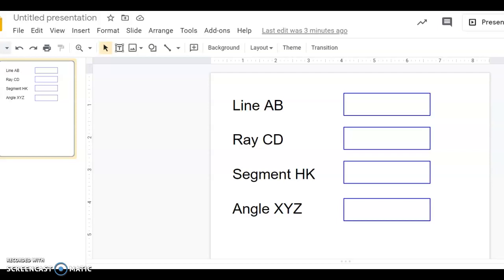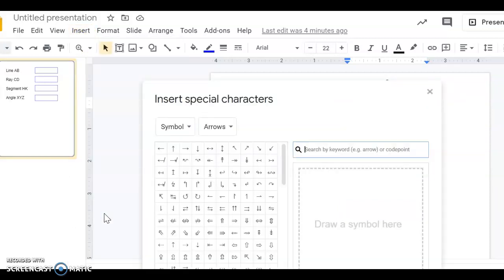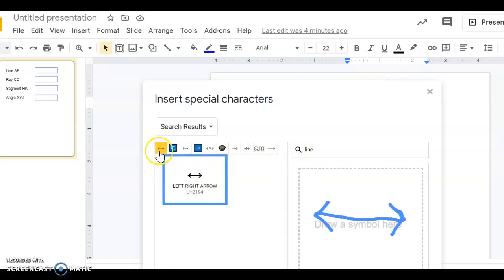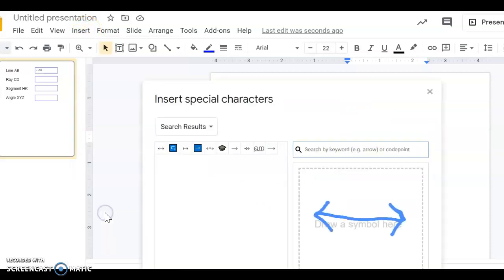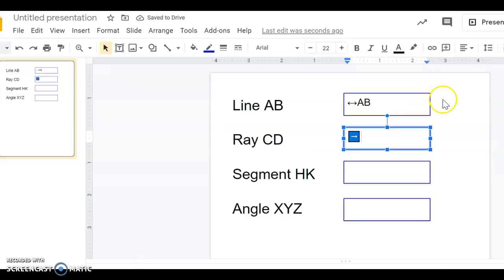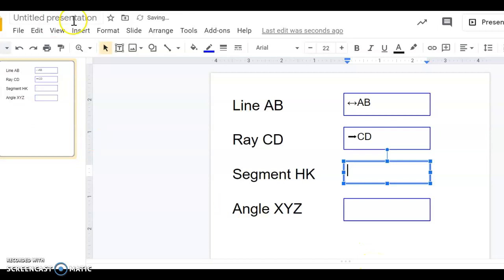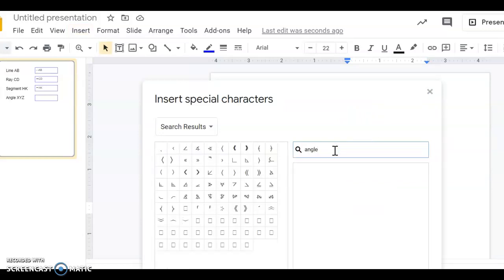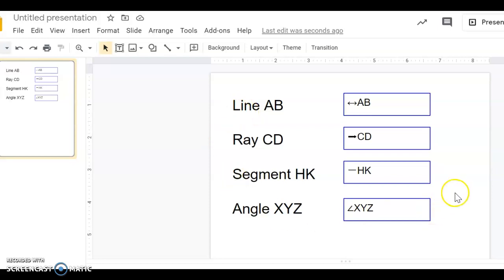Insert Geometry Symbols into Google Slides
Typing Geometry Symbols on Google Slides